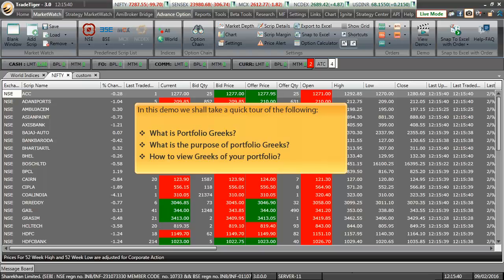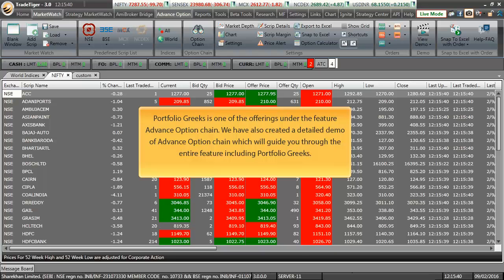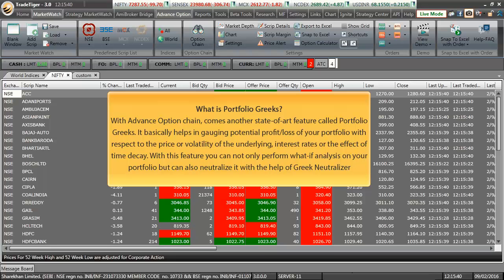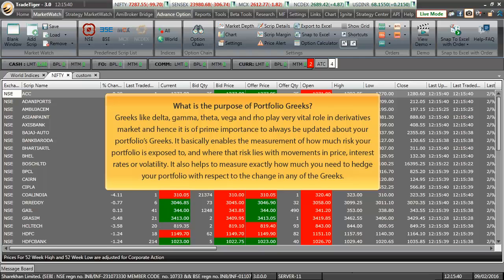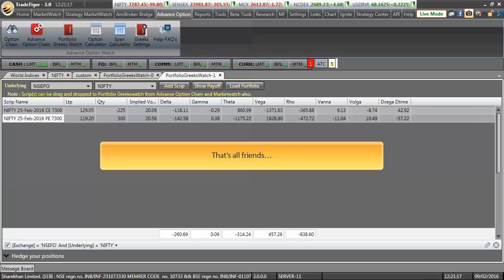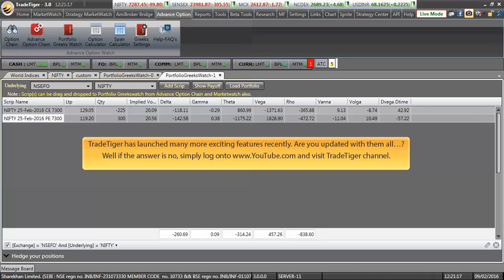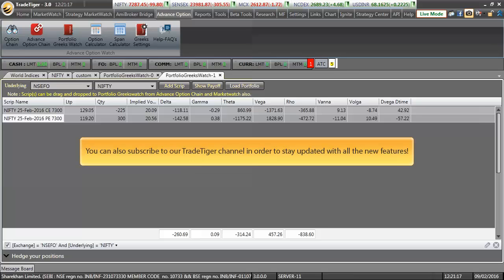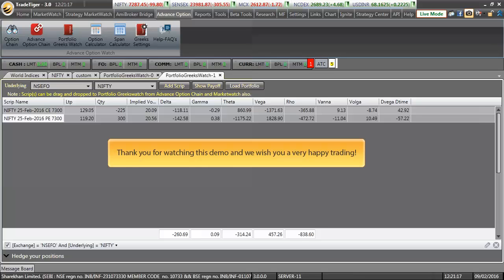How to view Greeks of my portfolio?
With Advance Option chain, comes another state-of-art feature called Portfolio Greeks. It helps in gauging potential profit/loss of your portfolio with respect to the price or volatility of the underlying, interest rates or the expiry